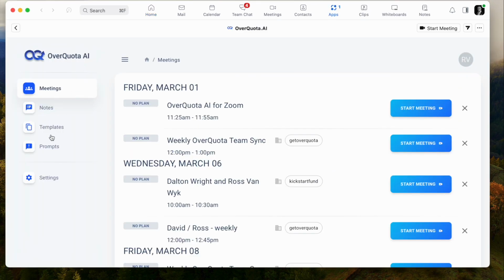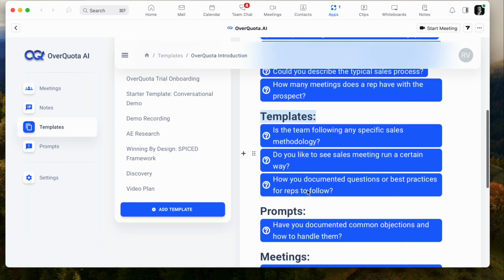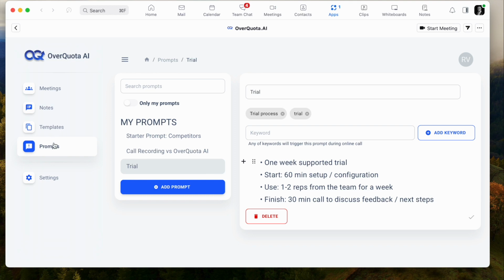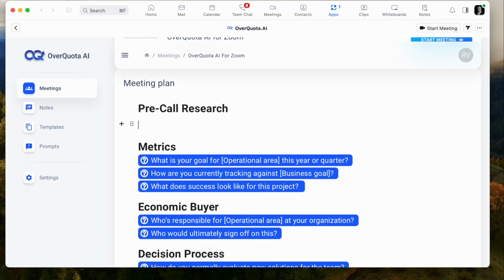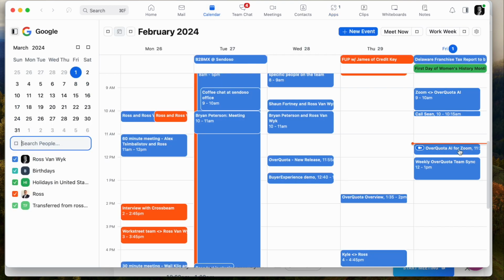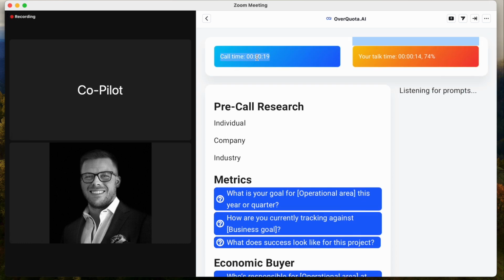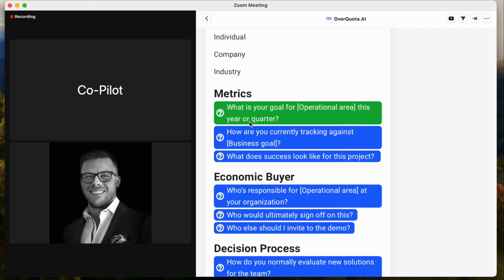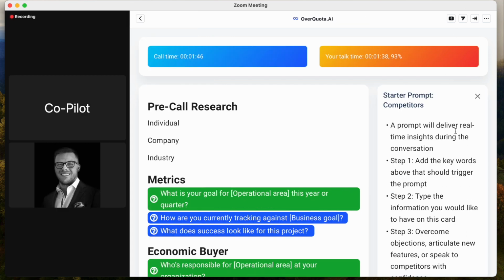OverQuota AI For Zoom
OverQuota AI is a real-time conversation intelligence software built for Zoom. Our sales co-pilot will guide reps to their proven sales process and best practices during meetings with buyers. Using OverQuota, sales teams ramp new reps faster and improve performance across the entire team.